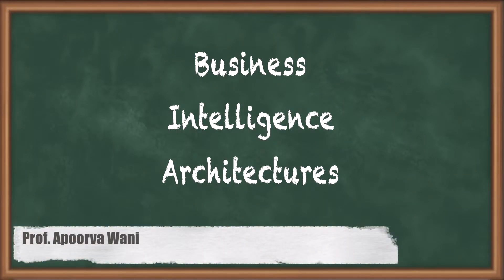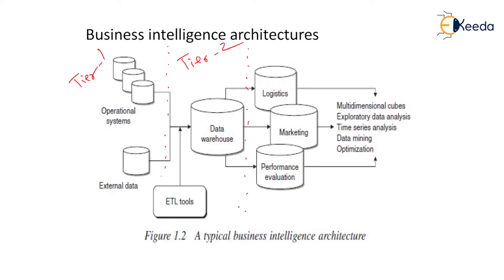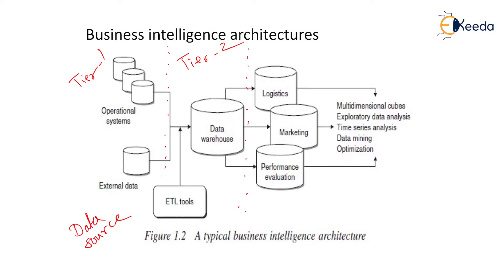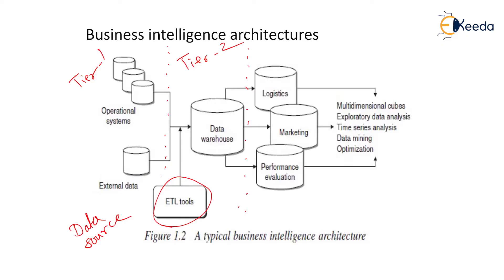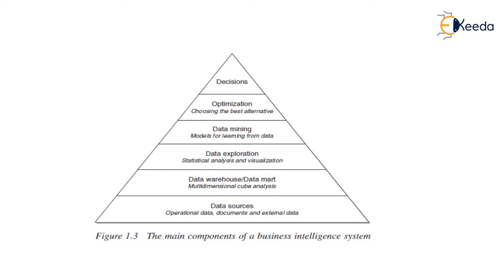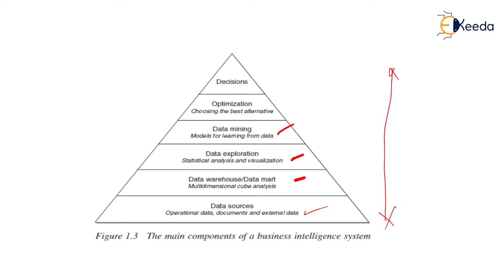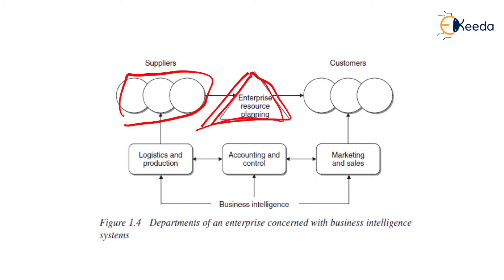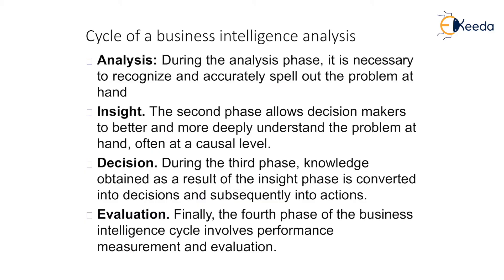Business Intelligence Architectures - Business Intelligence - Data Mining and Business Intelligence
Video Name - Business Intelligence Architectures

Chapter - Business Intelligence

Happy Learning!